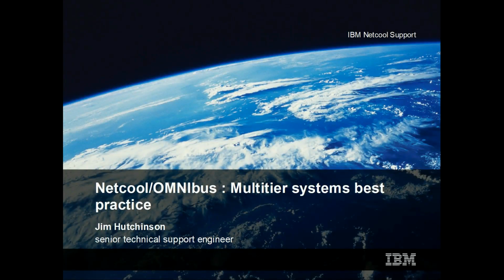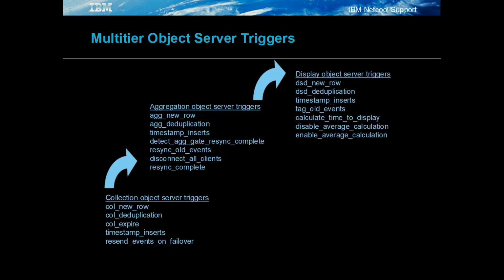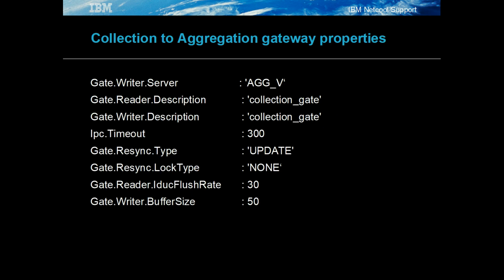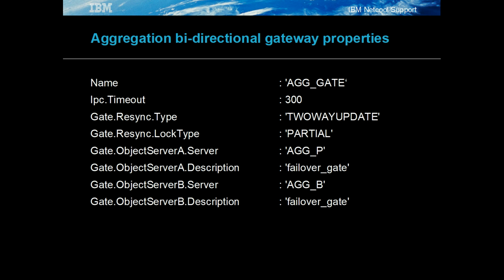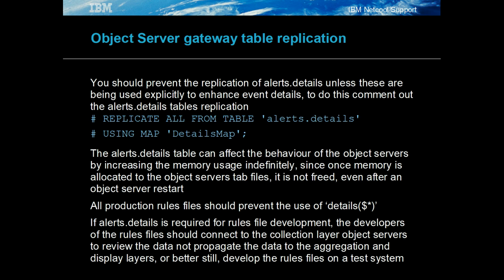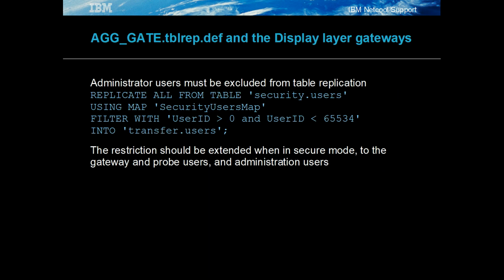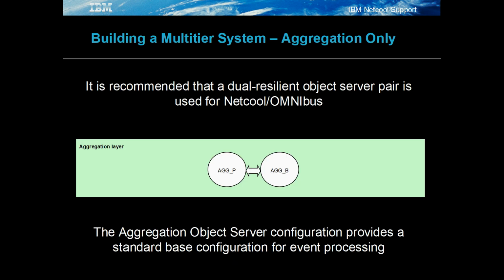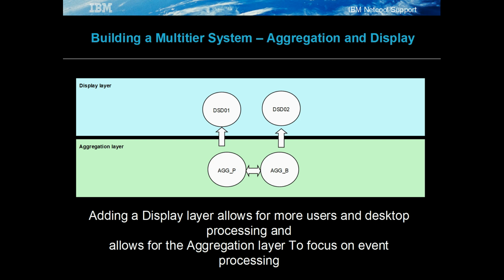Netcool Omnibus : Multiter systems Best Practice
The mutltier system is designed to provide efficient event delivery to the users. With a number of best practices, the multitier system can avoid common production issues.